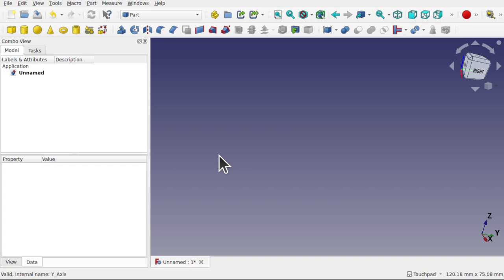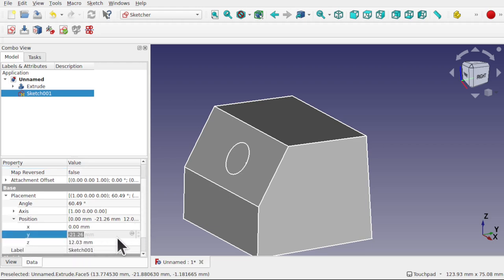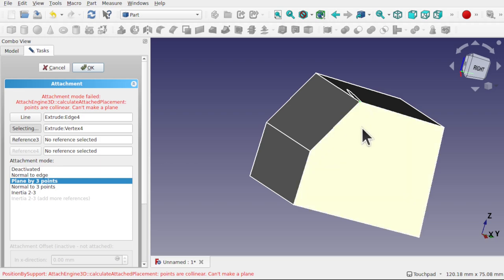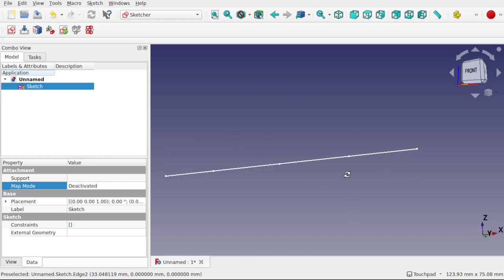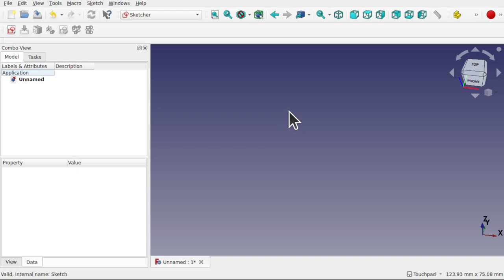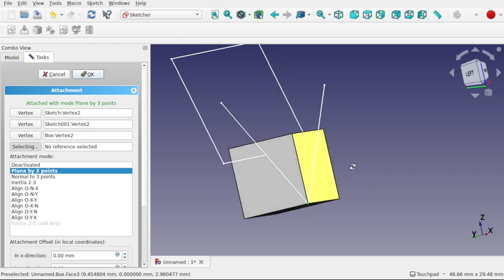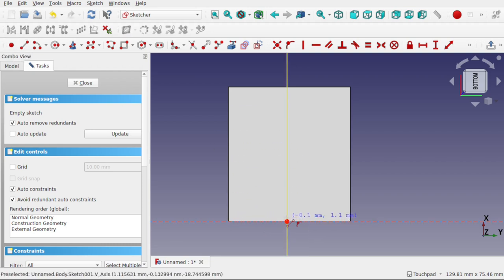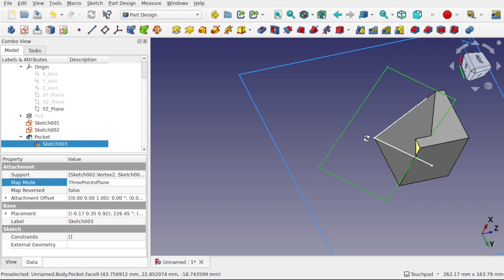FreeCAD Basics of Using Sketch Attachment Modes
Learning how to use different attachment modes for your FreeCAD sketches and how they can help you attach sketches to create awkward features.